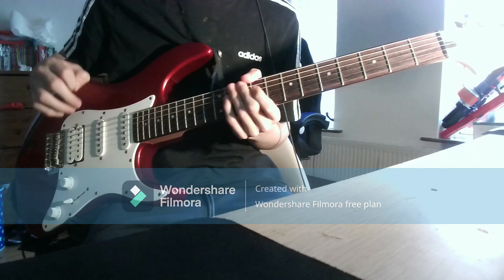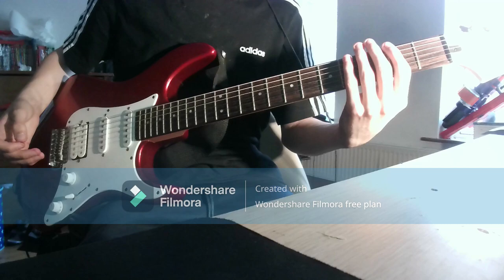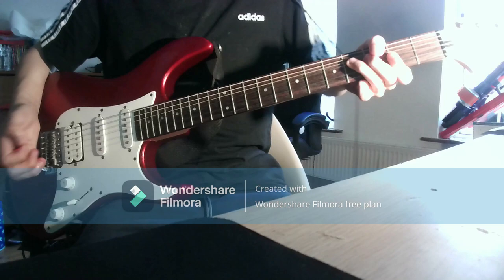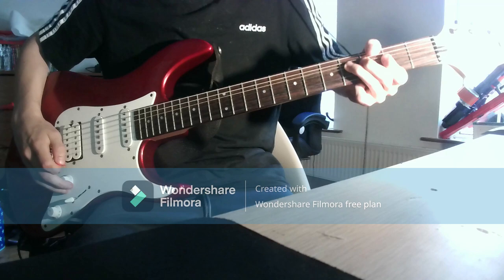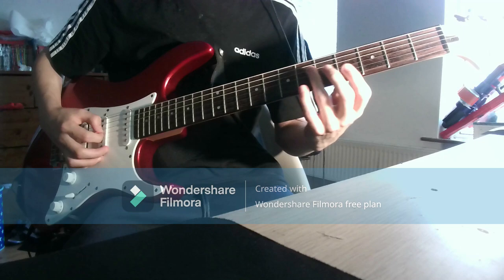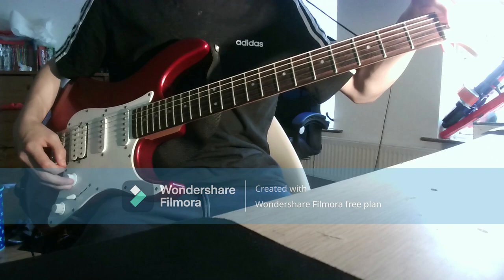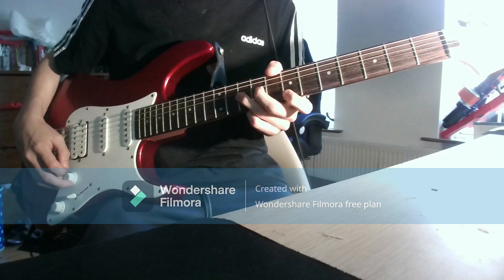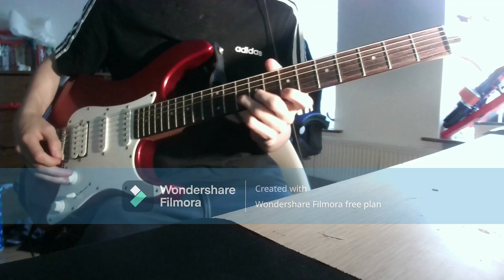Guitar tricks you can do without a whammy bar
bye

and also i will get the water mark fixed some day